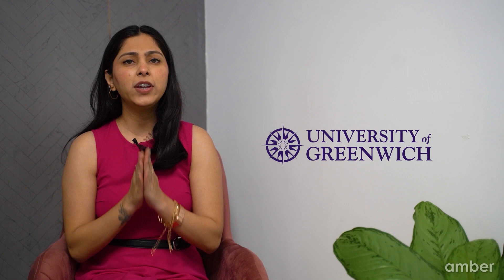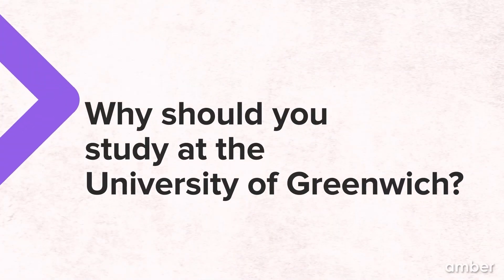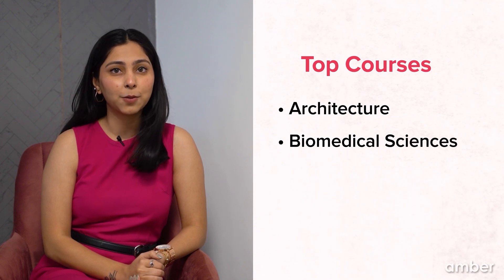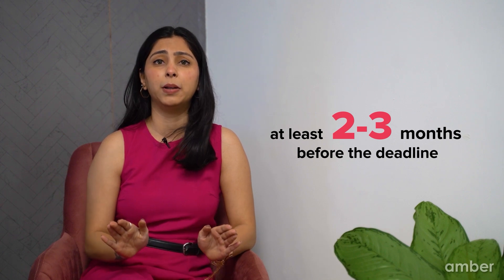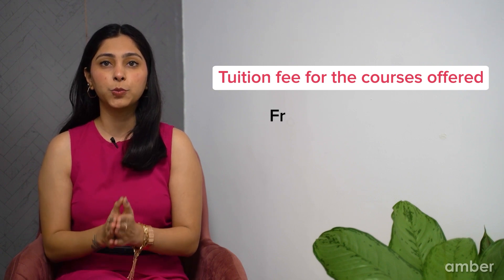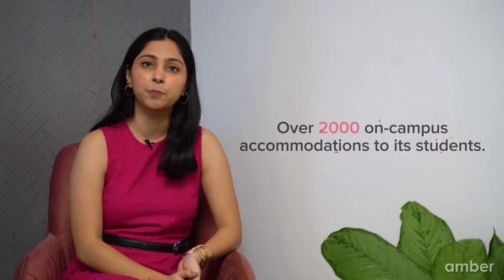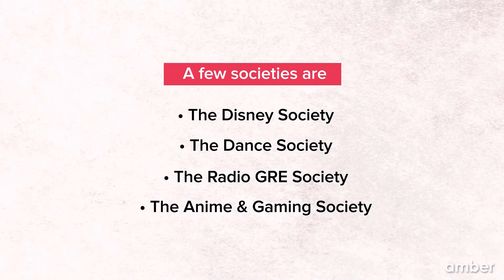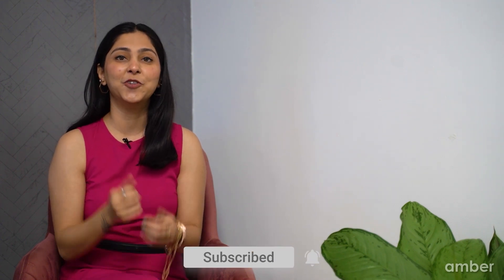Why to choose University of Greenwich, London in 2024? | amber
Welcome to the journey to your dream university with Amber! Join me as I reveal the secrets of choosing the University of Greenwich, London. From its prestigious reputation to its stunning campus, I'll give you all the reasons why studying at the University of Greenwich is a smart choice for your higher education. Don't miss out on this valuable insider information!

Get set for a fantastic journey where you'll learn cool stuff and meet new friends. Explore our campus in Greenwich and the busy city of London. Take fun classes, use great facilities, and join a diverse community. Whether you're into business, engineering, or the arts, Greenwich has what you need to succeed. Don't wait! Your exciting future begins now!

0:00 - Introduction
0:28 - About the University of Greenwich
1:04 Why Study At the University of Greenwich
1:35 Top Courses
1:56 Admission Requirements
2:43 How Can You Apply?
3:25 Fees
3:42 Scholarships
4:02 Accommodation
4:30 University Life
5:02 Job Opportunities
5:26 Student Experiences
5:48 Outro